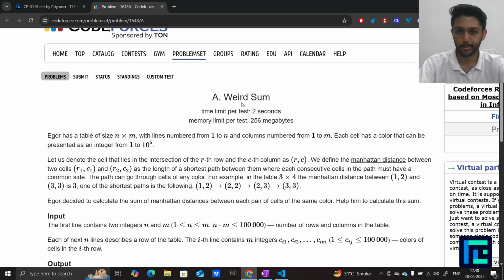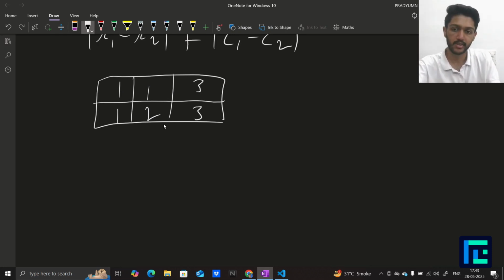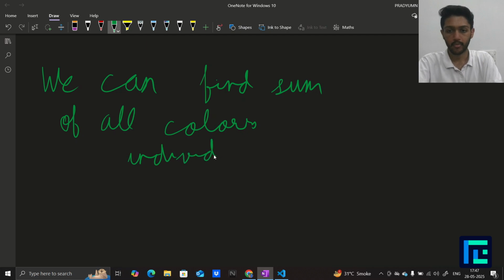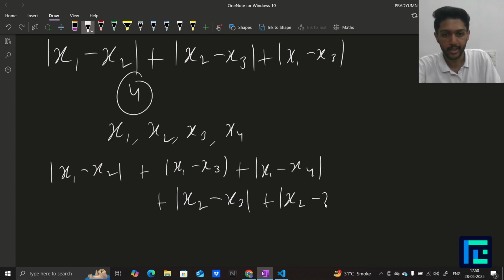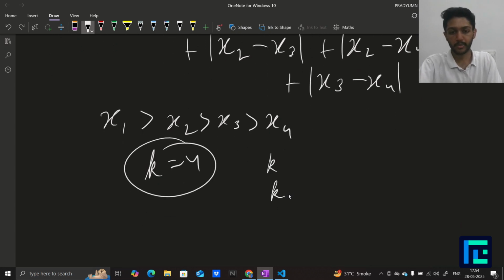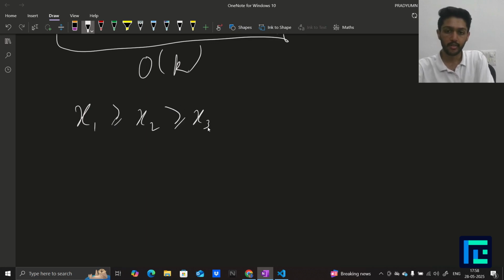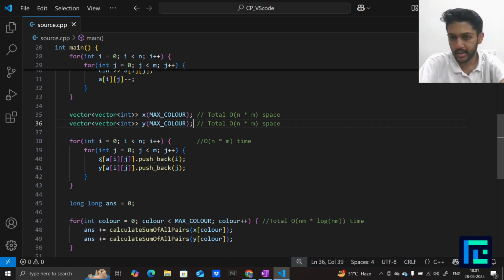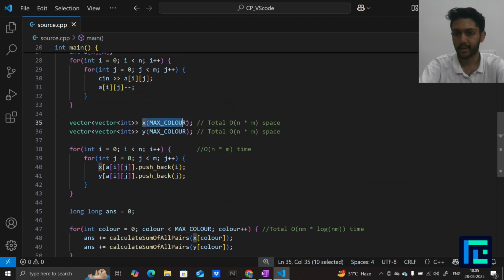#14 Weird Sum | Video Solution | 1400 Rated | TLE CP-31 Sheet | Best Codeforces Problems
In this video, we will cover Problem #14 - Weird Sum of the 1400-rated problems from our TLE’s CP-31 Sheet - by Priyansh Agarwal.

Timestamps-
00:00 Reading the problem
6:20 Approach
21:20 Code